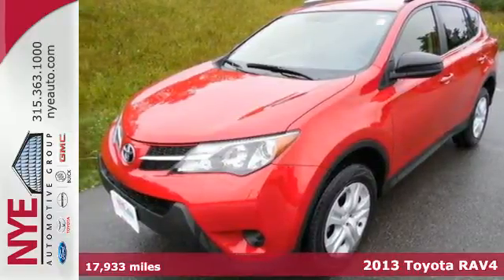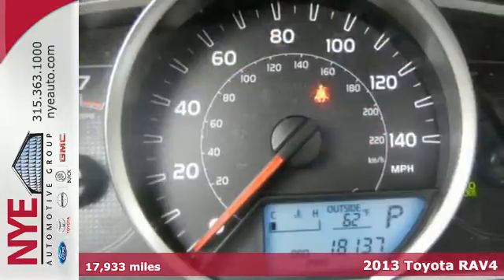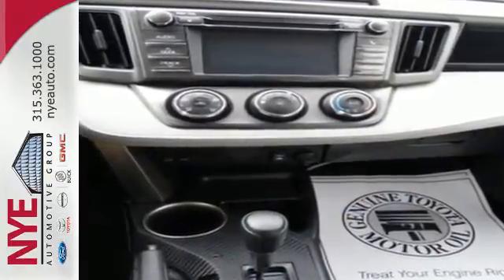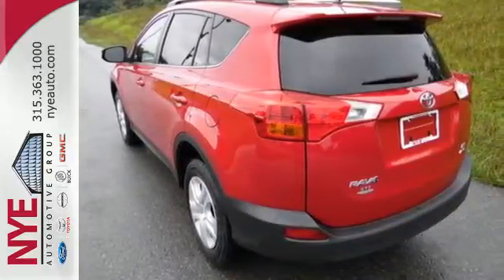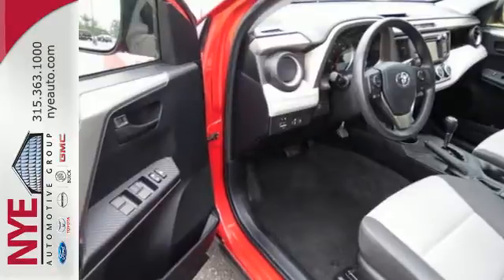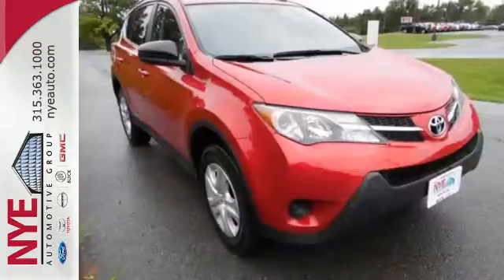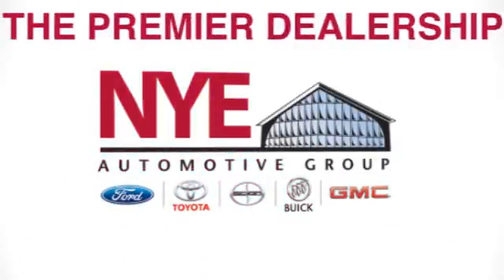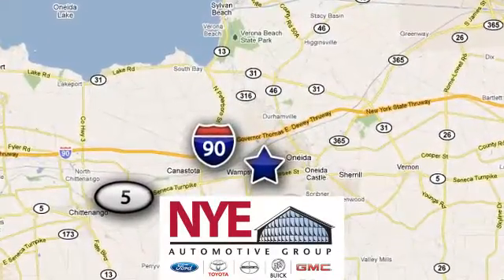2013 Toyota RAV4 Utica NY Oneida, NY TQ0284A - SOLD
Year: 2013
Make: Toyota
Model: RAV4
Trim: LE
Engine: 4 Cyl. 2.5L
Transmission: Automatic
Color: Barcelona Red Metallic
Mileage: 17933
Stock #: TQ0284A
VIN: JTMBFREV9DD024716

Address:
1441 Genesee St.